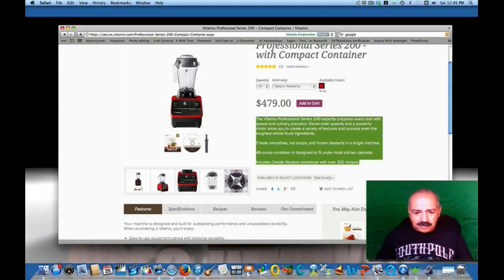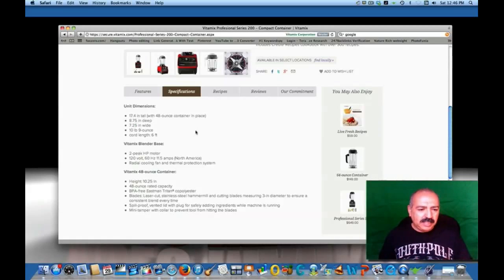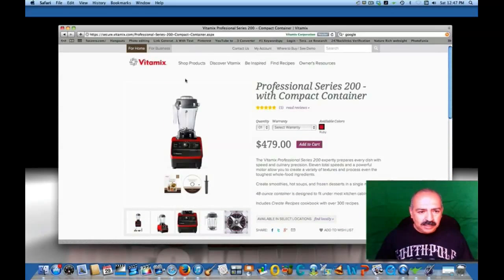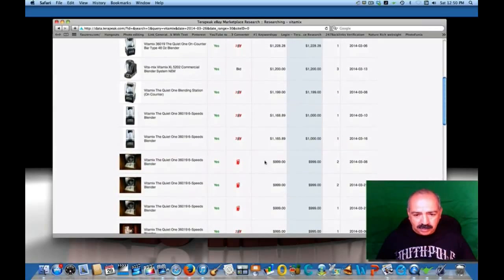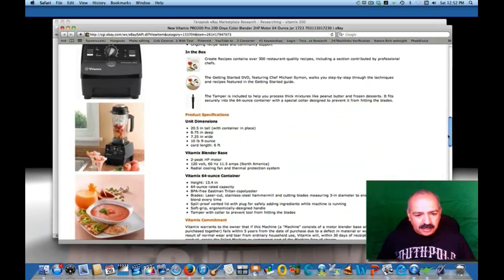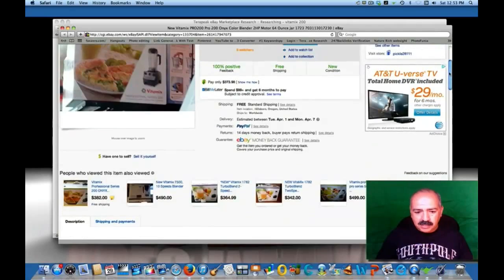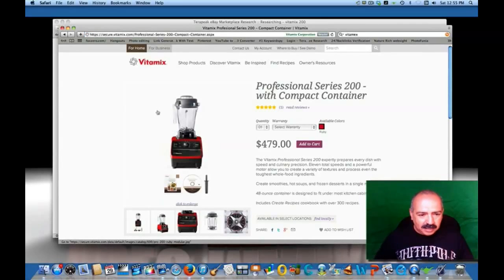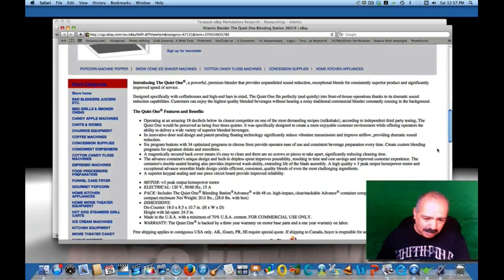How to Copy and Paste your Ebay Listing Description | TechDaddyVideos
RESEARCH TOOLS
HELIUM 10

ASINSPECTOR PRO
Amazon"s Best Advanced  Research Tool are ASinspector Tool is one of the best on the market for finding what your competitor is using for keywords on their listings and gives you the source of where to buy products cheap

SHIPPING EQUIPMENT YOU WILL NEED FOR YOUR AMAZON MERCHANT FULFILLED BUSINESS

LASER PRINTERS
Brother Printer
Wireless printer
Dymo 450 TURBO PRINTER

PAPER AND LABLES FOR PRINTERS
Avery Two Label
Printing Paper
Avery 30 up labels
DYMO PAPER
Avery Address Ink Jet Labels, 1 x 2-5/8 Inches, White, 30 Up, 10 Sheets

BUBBLE MAILERS FOR SHIPPING YOUR PRODUCTS
Shipping Bubble Envelopes
Bubble Mailers

Tape Gun

SHIPPING SCALES TO WEIGH YOUR PRODUCTS
ACCUTECK SCALE

CLEAR BAGS WITH WARNING LABELS
200 Clear Peel Poly Bags with Suffocation Warning Print (6"x9")